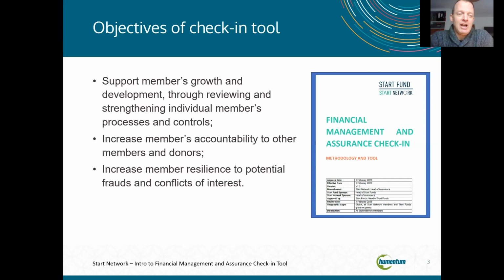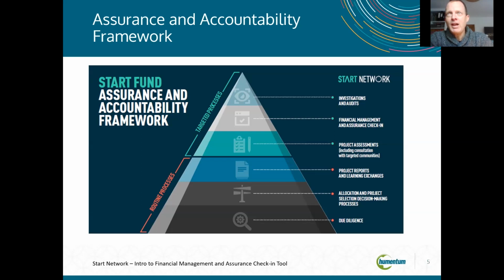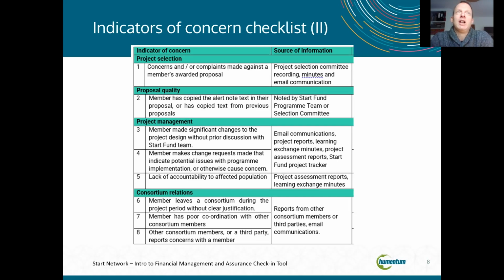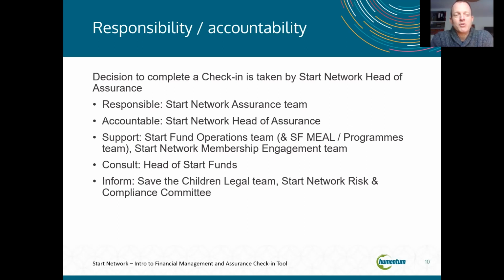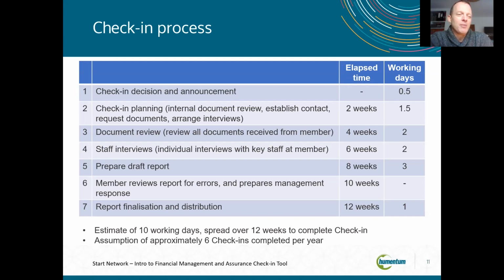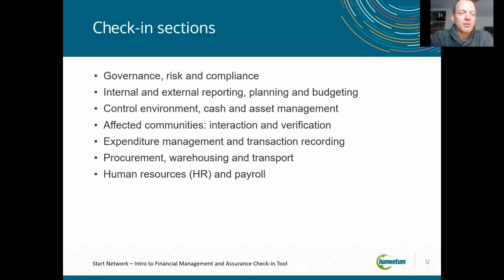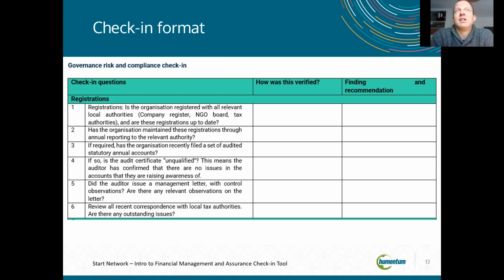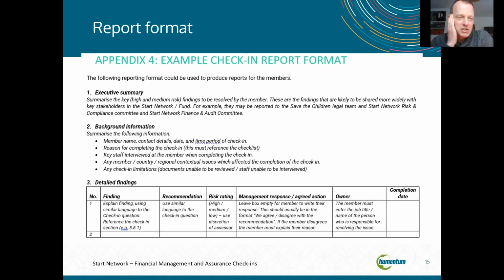Start Network Finance Management and Assurance Check-in tool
This check-in tool will be used by the Start Network Assurance team to support member growth and development and to increase accountability within the Network.

The Start Fund team identified a gap between the routine assurance processes completed with all members (for example: the due diligence process and standard project reporting), and more detailed investigations and audits are used when specific allegations or concerns are raised with regard to a member.